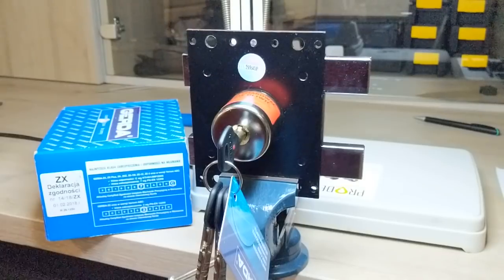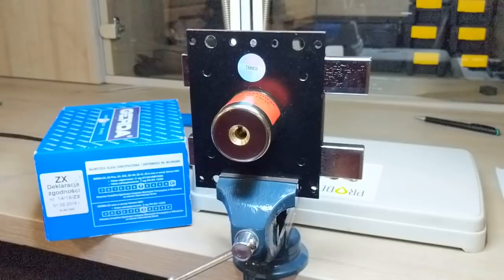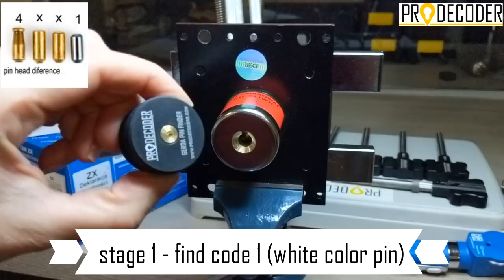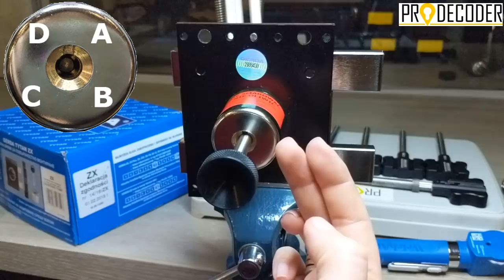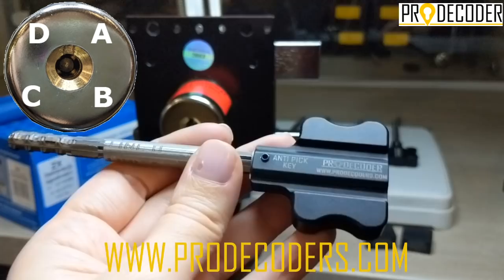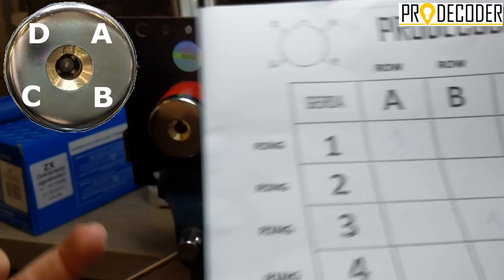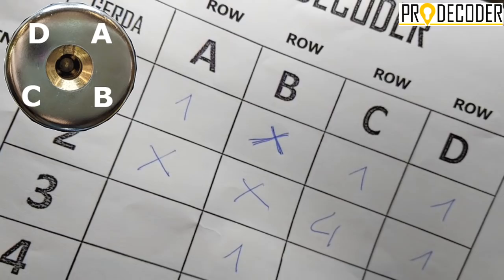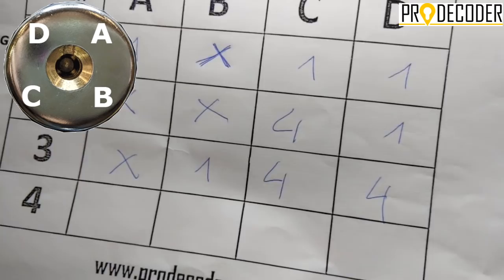Prodecoder Kit for the Impossible Gerda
Video instructions on decoding and opening Gerda ZX